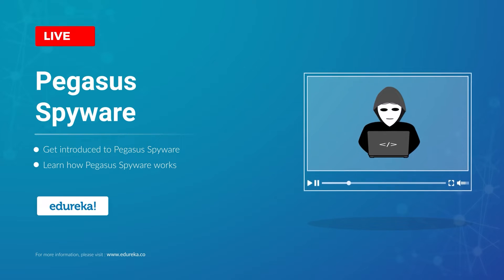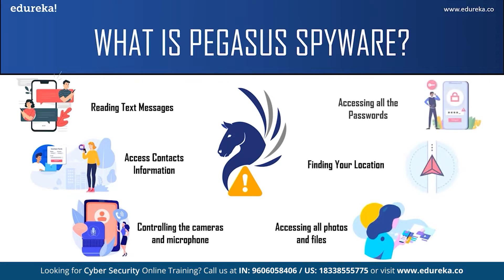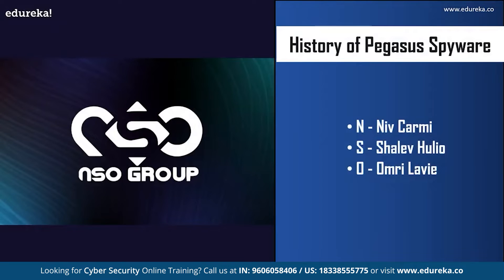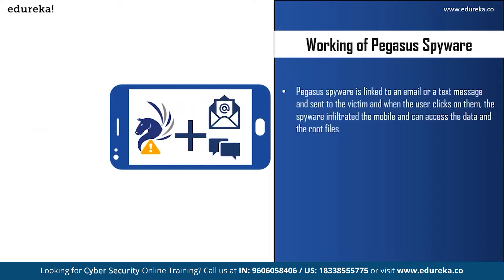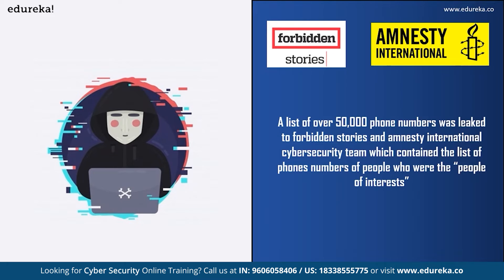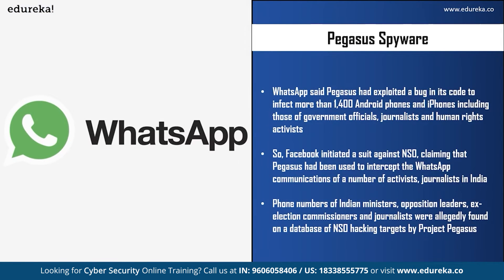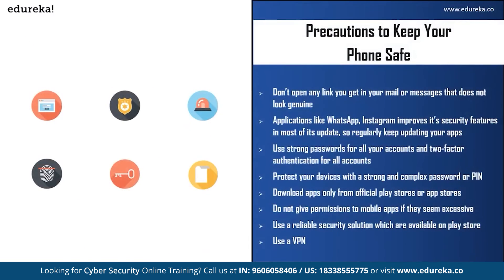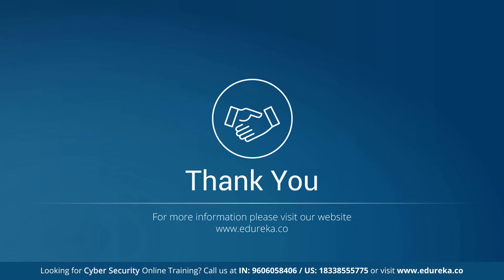Pegasus Spyware | What is Pegasus Spyware | Pegasus Explained | Edureka Rewind - 2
🔥 𝐄𝐝𝐮𝐫𝐞𝐤𝐚 𝐂𝐞𝐫𝐭𝐢𝐟𝐢𝐞𝐝 𝐄𝐭𝐡𝐢𝐜𝐚𝐥 𝐇𝐚𝐜𝐤𝐢𝐧𝐠 𝐂𝐨𝐮𝐫𝐬𝐞 - 𝐂𝐄𝐇 𝐯𝟏𝟐
This Edureka video on "Pegasus Spyware" will introduce you to one of the most dangerous spyware ever made. This video will explain how this spyware works. Let us know your thoughts about this in the comment section below.

Cybersecurity is the combination of processes, practices, and technologies designed to protect networks, computers, programs, data and information from attack, damage, or unauthorized access. In this best Cyber security training Course, you will learn about the aspects of Cyber security from defensive as well as offensive side, along with the methodologies that must be practiced, ensuring information security of an organization.
Why learn a Cyber security course?
As breach after breach hits the headlines, it is clear that organizations need more professionals focused on cybersecurity
Some studies suggest that there has been a whopping 94% growth in the number of cybersecurity job postings in the last six years
Therefore, cyber security learning is very important as it protects the data from being hacked and misused, it also protects our system from external attacks and so on